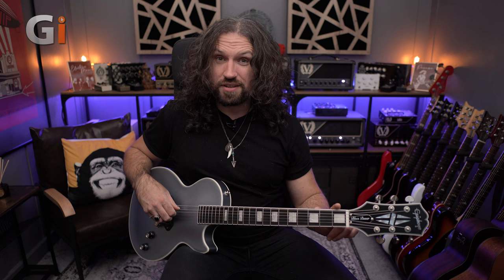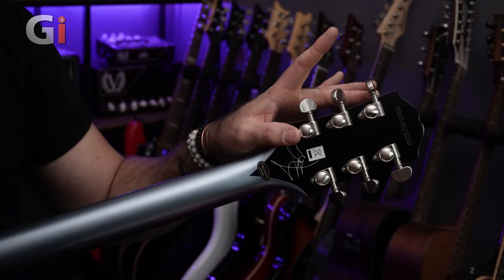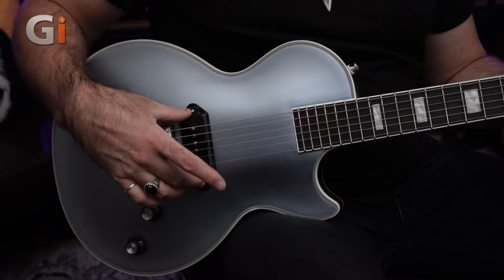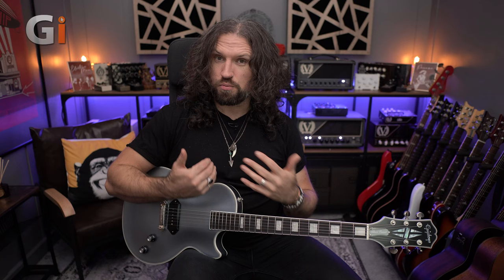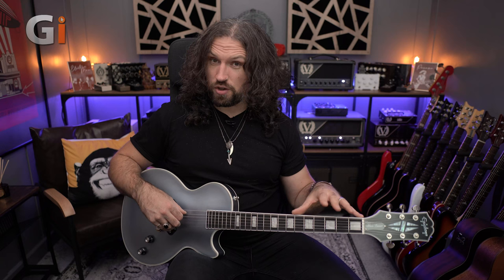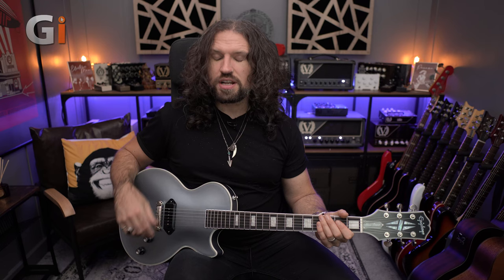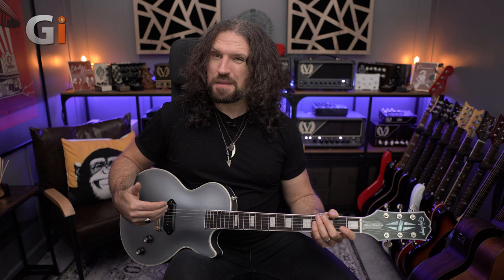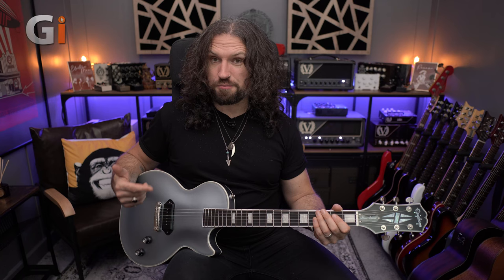Epiphone Jared James Nichols "Blues Power" Les Paul Custom | Review | Guitar Interactive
Nick Jennison reviews the Jared James Nichols “Blues Power” Les Paul Custom. The Jared James Nichols “Blues Power” Les Paul Custom features classic Les Paul Custom styling and cosmetic appointments and a stunning Aged Pelham Blue finish. The brand new JJN P90B pickup in the bridge position ensures righteous tone and hum-free performance.

FREE Music news direct to your inbox!